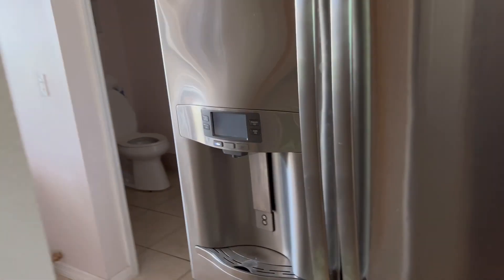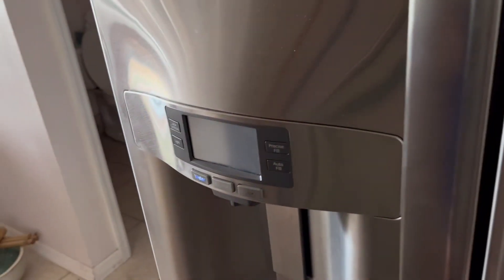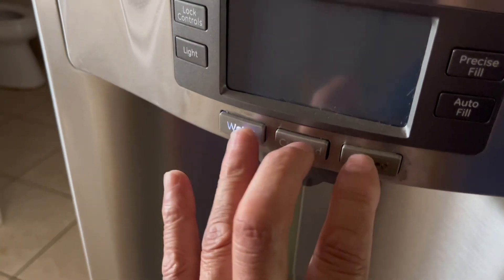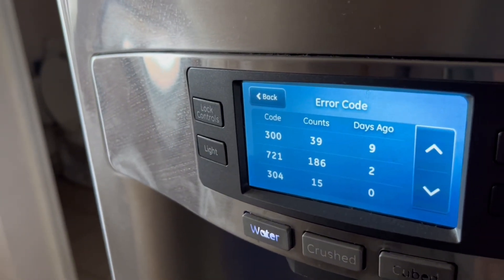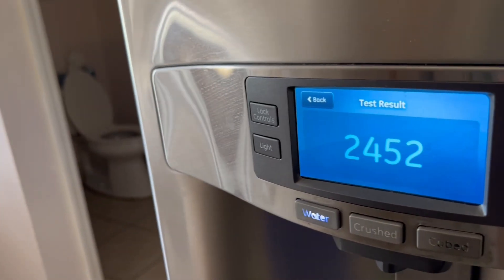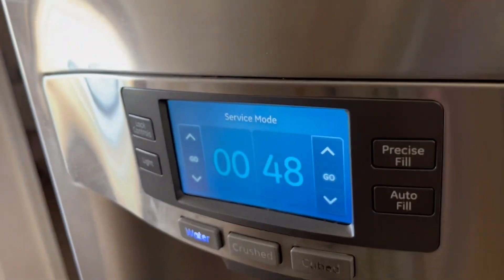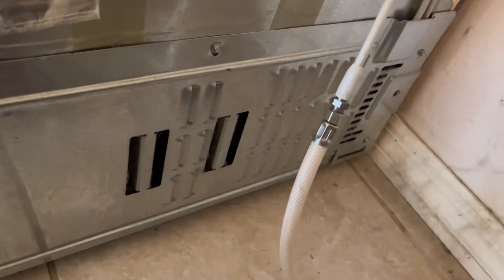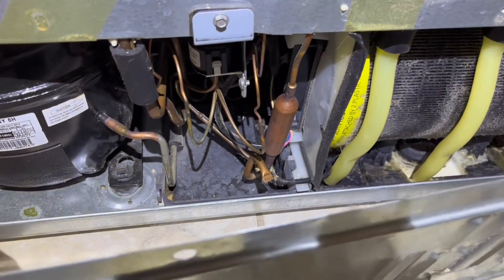Test & Replace Inverter Board on GE Refrigerator Not Cooling. Model # PFE29PSDASS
How to put GE refrigerator in diagnostic mode and replace compressor inverter board.